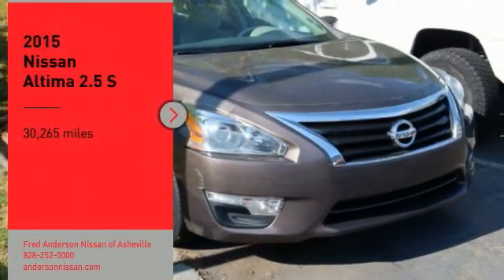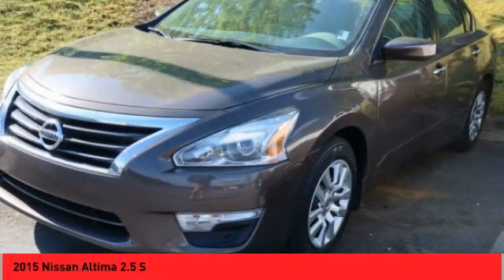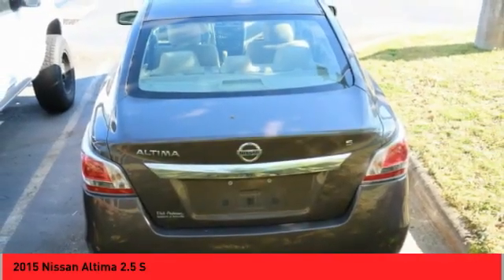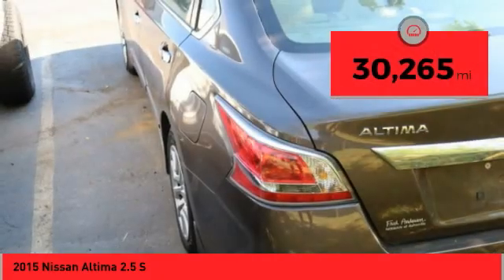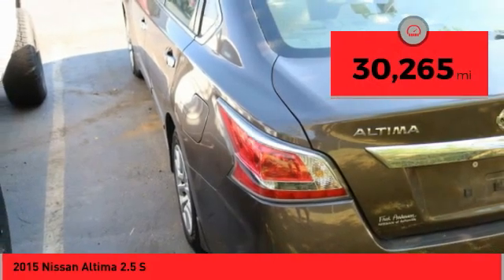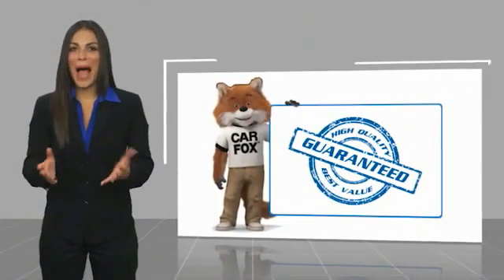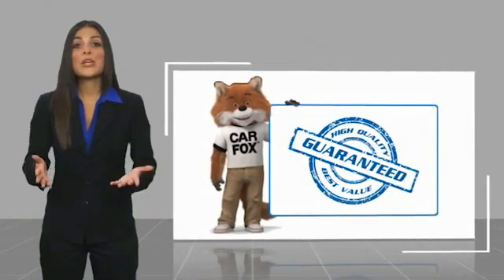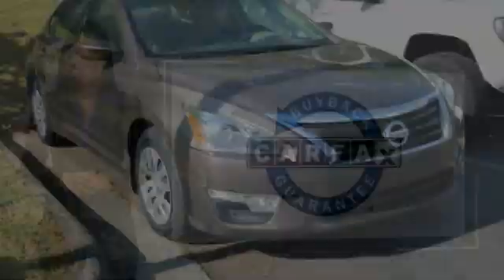2015 Nissan Altima Asheville NC MN329753A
2015 Nissan Altima 2.5 S

Recent Arrival! 2015 Nissan Altima 2.5 S Java Metallic **Available at Fred Anderson Nissan of Asheville. Call us today at **, * FREE OIL CHANGES!, LOCALLY OWNED AND SERVICED!, FULLY SERVICED!, TWO KEYS!, Bluetooth, Keyless Entry.FWD CVT with Xtronic 2.5L I4 DOHC 16V 27/38 City/Highway MPG Odometer is 56795 miles below market average!Awards: * 2015 KBB.com 10 Best UberX Candidates * 2015 KBB.com Best Buy Awards Finalist * 2015 KBB.com 10 Best Sedans Under $25,000 * 2015 KBB.com 10 Most Comfortable Cars Under $30,000Qualifying Non-Certified Used Nissans bought here and serviced at a FAMILY STORE receive our FULL ANDERSON FAMILY PLAN at NO COST to YOU! Our full family plan includes: 3-Day Vehicle Exchange*Lifetime Oil Changes*Lifetime Service Loaners (with $300+ Service)*Lifetime Car Washes(with Service)*MUCH MORE! (Value exceeds $1,000 in first years of ownership) Call us at , go or visit us at Fred Anderson Nissan of Asheville - 629 Brevard Rd Asheville, NC 28806 to learn more! Our # 1 goal is to help you find the vehicle you love at a price you can afford wrapped in a deal you don't want to walk away from. All prices exclude tax, tag, license, title, and registration for your state; NC inspection (up to $30 on used vehicles), dealer-installed tint ($299), and admin ($649) fees. All vehicle internet pricing is subject to change and requires standard financing through NMAC. From time to time in the transfer of data on the internet there are errors, the dealer is not responsible for errors in advertised price. See dealer for complete details.Welcome to Fred Anderson Nissan of Asheville - We're so happy you're here! Whether you stopped by because you are looking for a reliable, honest Nissan dealership in NC, or you're just browsing for your next dream car, we are ready and willing to do whatever we can to help make your experience a truly exceptional one. We typically stock over 300 new and 100 used vehicles DAI